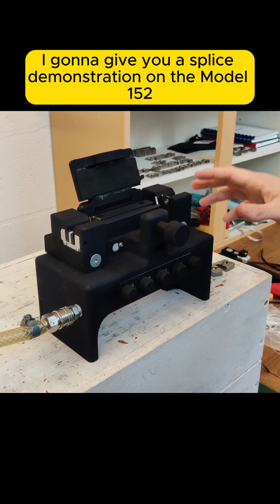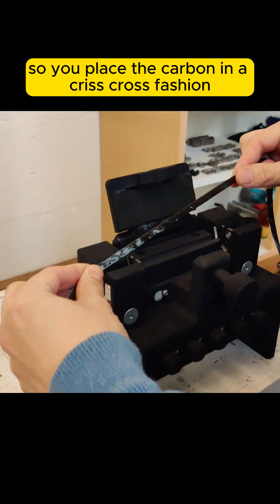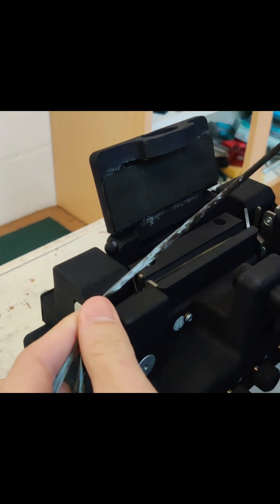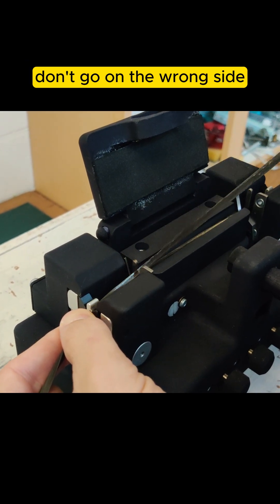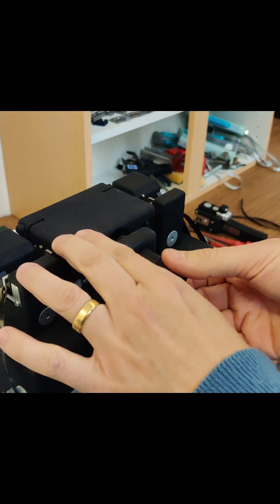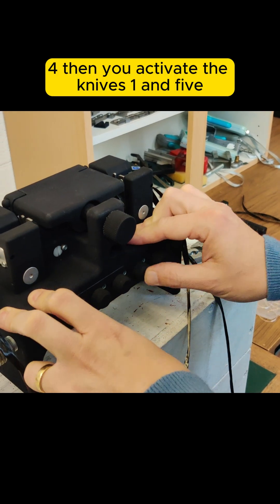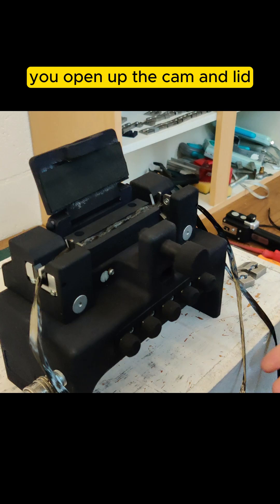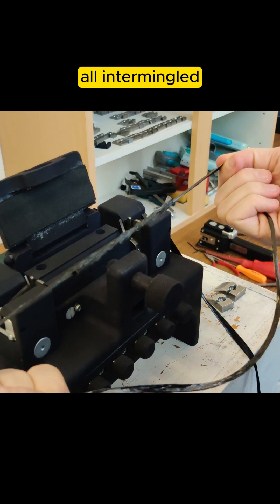152 Splicer demo on Carbon Fibre